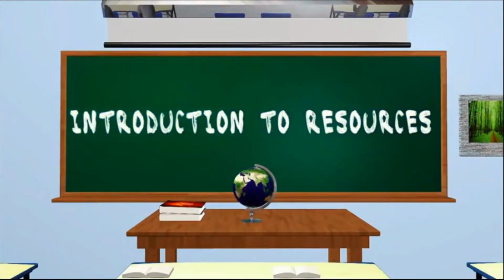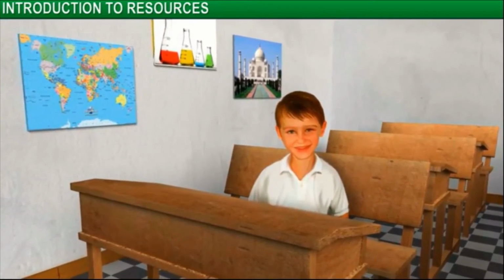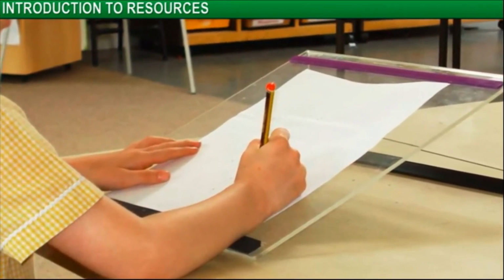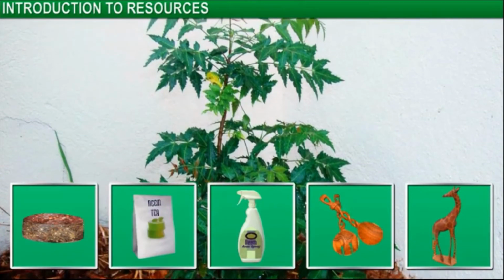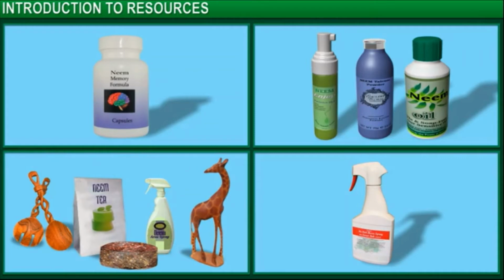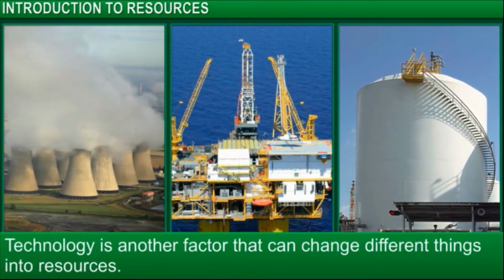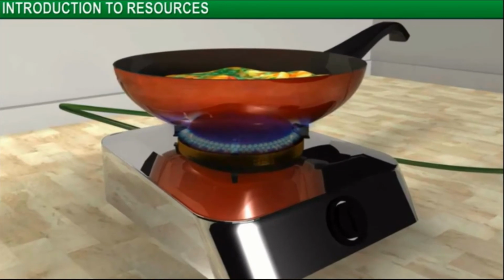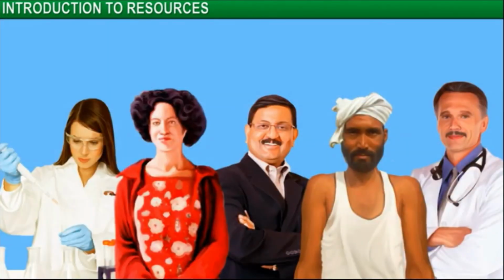introduction to resources || Geography : Resources || class 8 || part - 1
hello guys!
in this video we will be learning resources via a animation
WATCH IT FULL

queries solved:
resources and development class 10,
resources class 8 geography,
resources and development,
resources and development class 10 magnet brains,
resources and development class 10 vedantu,
resources and development class 10th,
resources and development class 10 notes,
resources and development class 10 bkp,
resources and development class 10 in english,
a resource failed to call close,
a resource failed to call close android studio,
a great resource for,
a quiet resource,
resources by khan sir,
resources by akshat jain,
resources byju's,
resources by magnet brains,
resources bro,
resources bkp,
resources based on status of development,
resources by rekha tripathi,
rbi grade b resources,
learning resources b. ed,
water resources b pharmacy,
natural resources b pharmacy,
resources class 8,
resources class 10,
resources class 8 geography byju's,
resources class 8 geography animated,
resources class 8 geography full chapter,
resources chapter 1 class 8 geography,
resources class 8 geography magnet brains,
vitamin c sources,
resources to learn c,
resources development,
resources download problem in pubg,
resources drawing,
resources download for pubg,
resources development class 10 geography,
resources download problem in bgmi,
resources definition,
resources download,
d&d resources,
vitamin d sources,
d desa resources,
resources explanation,
resources economics,
resources exercise class 8,
resources explain in hindi,
resources edumantra,
resources extinction ark,
resources extra questions,
resources extra questions class 10,
e resources for teaching students,
e resources @ rie mysore,
e resources in hindi,
e resources library,
e resources by dept of ece gec wayanad,
e resources in mathematics,
vitamin e sources,
resources for upsc,
resources for class 8,
resources for geography upsc,
resources for upsc prelims,
resources for history upsc,
resources for economics upsc,
resources for geography optional,
resources full chapter class 8,
resources geography,
resources geography ba 2nd year,
resources generator,
resources geography class 10,
resources geography upsc,
resources grade 8,
resources game,
resources geography ba 2nd year in english,
g hub downloading resources,
g.gheewala human resources consultants,
resources hindi meaning,
resource has been exhausted (e.g. check quota) youtube,
resource high protein,
resource hacker,
resource high protein nestle,
resource high protein nestle malayalam,
resource hacker change icon,
resources hack,
resources in india,
resources in hindi,
resources in pubg,
resources in android,
resources in primavera p6,
resources introduction,
resources in geography,
resources in tamil,
e resources,
resources janapada,
resources janapada geete,
resources juneteenth,
resources java path,
resources jkuat ac ke,
resources javascript,
human resources jobs,
try with resources java,
j resources bolaang mongondow,
j resources asia pasifik,
j resources gaji,
j resources soup,
j resources sulawesi utara,
j resources penjom gold mine,
j erving human resources,
j resources seruyung,
resources kya hota hai,
resources kaise download karen,
resources ki paanch bahu,
resources kya hai,
resources khan sir,
resources kya hote hain,
resources ki paanch bahu hai,
resources ka meaning,
edubuntu school resources k star,
resources lesson plan,
resources land soil and water class 8,
resources list for upsc,
resources lesson class 8,
resources land soil and water,
resources lesson plan class 8,
resources line,
resources lesson,
resources meaning,
resources meaning in hindi,
resources magnet brains,
resources model,
resource management,
resources meaning in tamil,
resources mcq,
resources magnet brains class 8,
m resources millennium mine,
resources not downloading pubg,
resources not downloading pubg kr,
resources not downloading bgmi,
resources not downloading,
resources ncert class 8,
resources notes,
resources natural and human,
resources not downloading in bgm,
resources of india,
resources on the basis of status of development,
resources of water,
resources on the basis of ownership,
resources of india class 10 mp board,
resources of development,
resources of class 8,
resources of curriculum,
power resources o level,
mineral resources o level,
ict resources o level paper,
water resources o level,
ict resources o level syllabus,
resources point,
resources pubg mobile,
resource planning in india class 10,
resource pack,
resources project,
resource pack minecraft,
resources pro company,
resources picture,
p.a. resources berhad,
resources question answer,
resources question answer of class 8,
resources questions,
resources resources,
resources renewable and nonrenewable,
resources ringtones,
resources running out,
resources required to print error xerox,